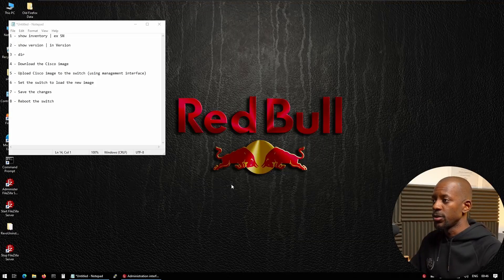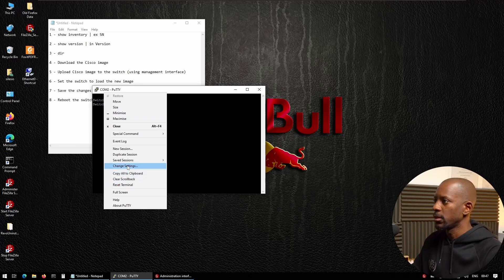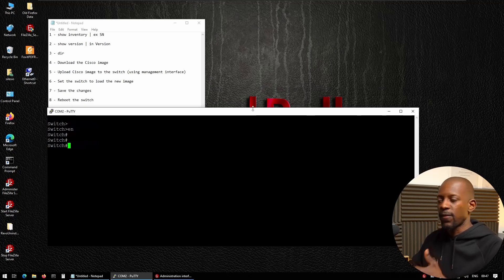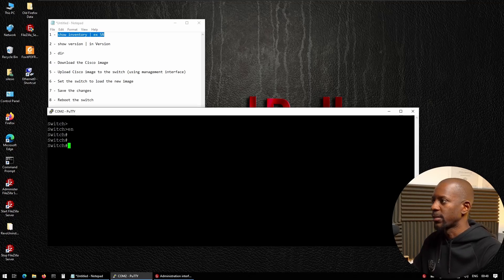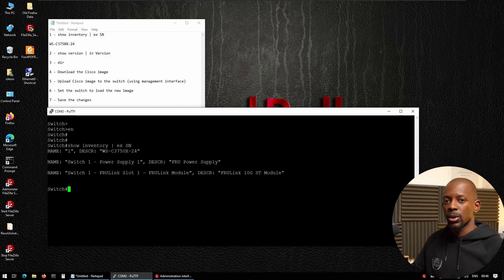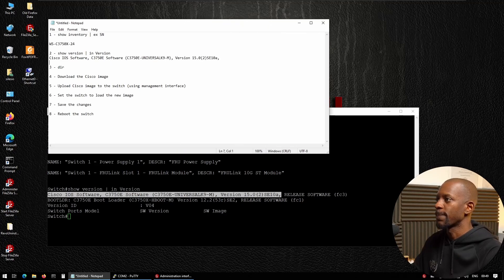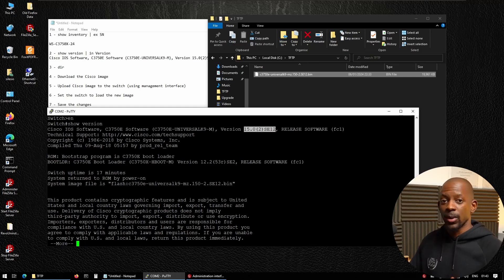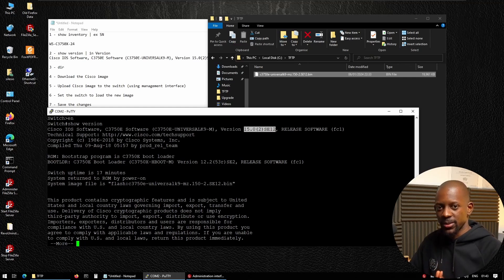How to upgrade IOS on Cisco switch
Easy step-by-step on how to upgrade a Cisco switch.